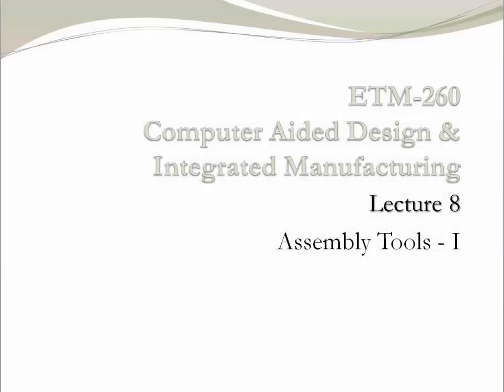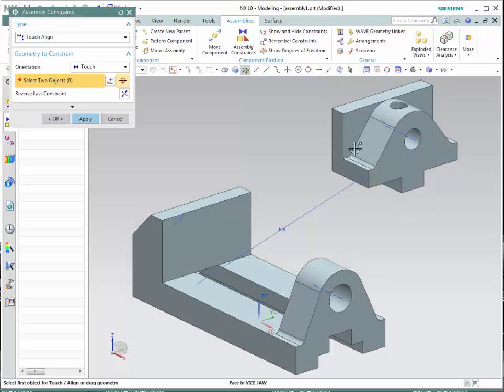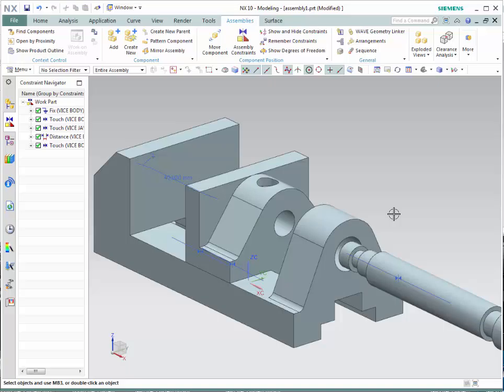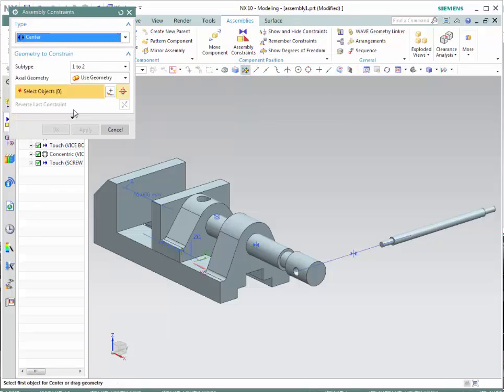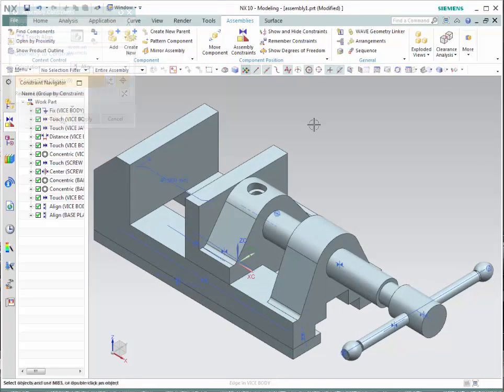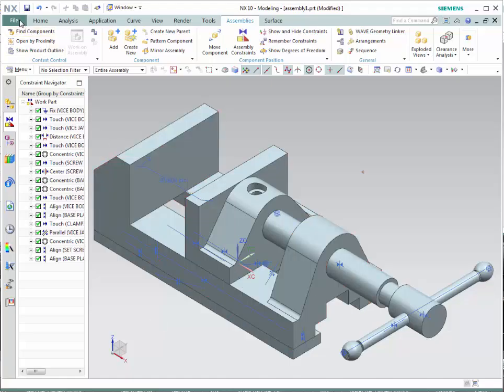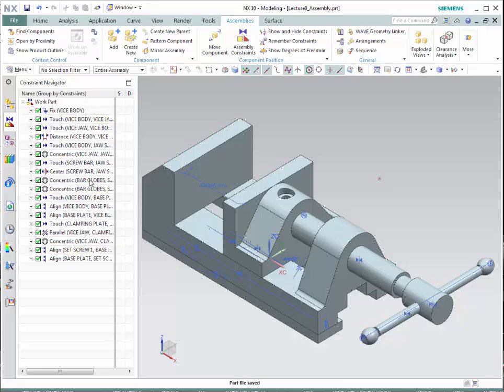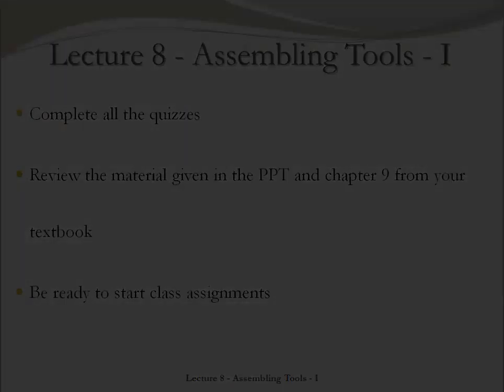Lecture 8 - Assembling Tools I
Lecture notes based on NX for Designers – Chapter 9 (last edition) by Sham Tickoo